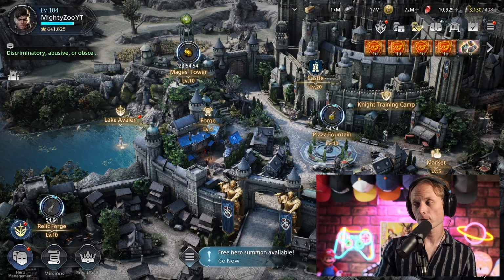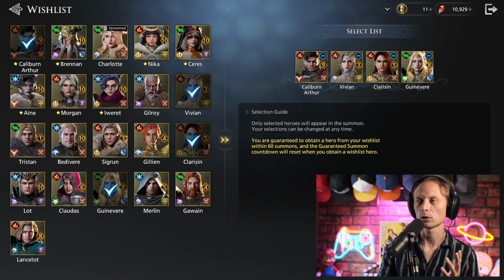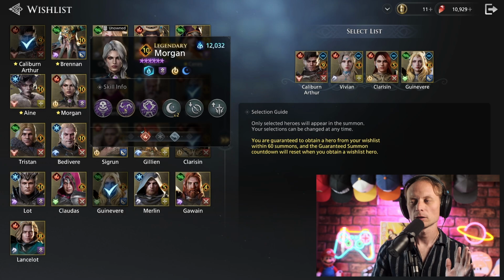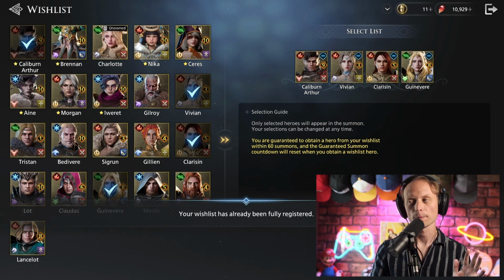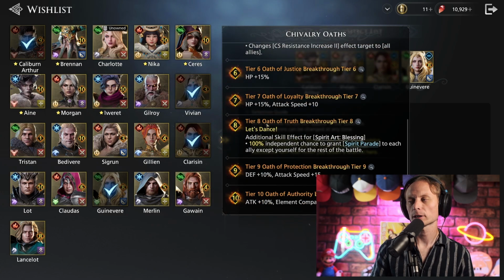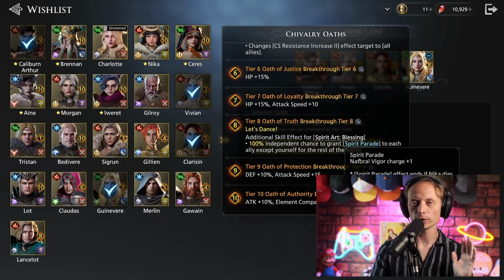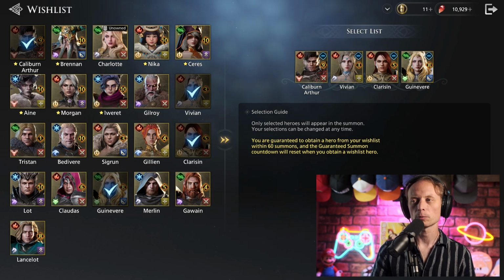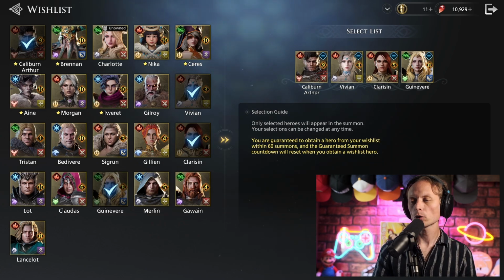NEW Player Reroll Target Guide | King Arthur: Legends Rise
✅ Join Our Great Gaming Community:
Camp Half-Blood Discord

Buy me a Rib-eye Steak:
By donating, you acknowledge that no goods or services are purchased with your donation, and at this time, no perks are given to donors.